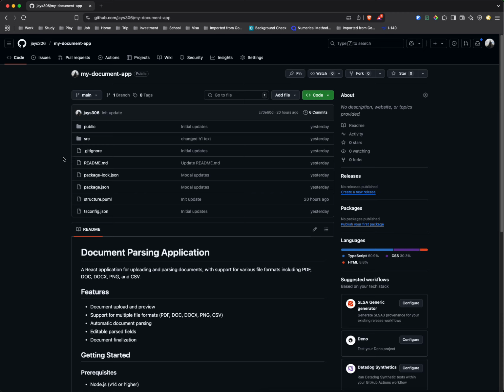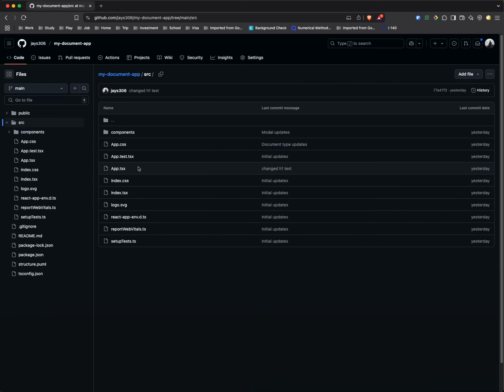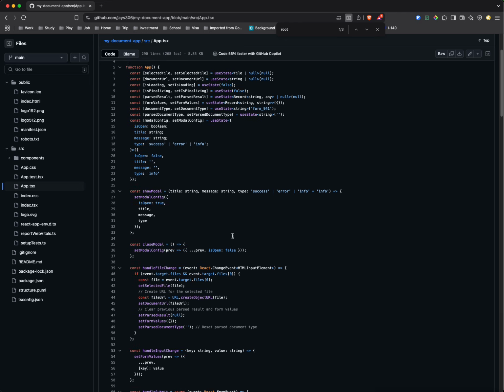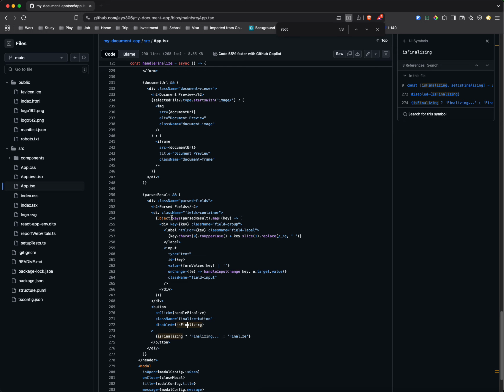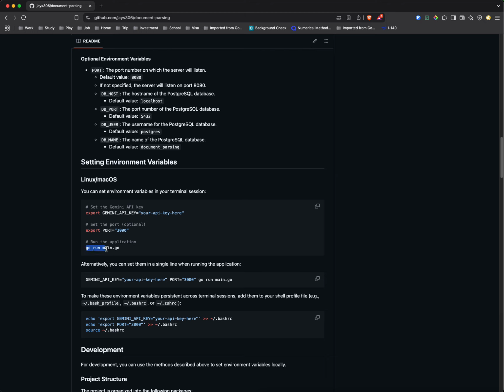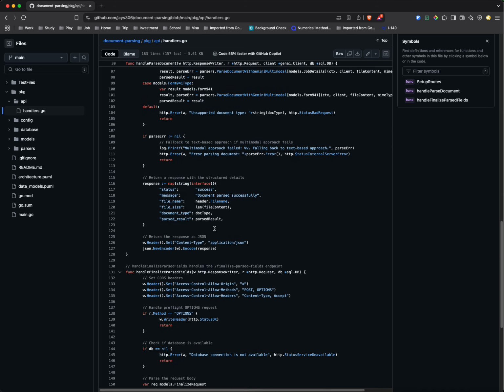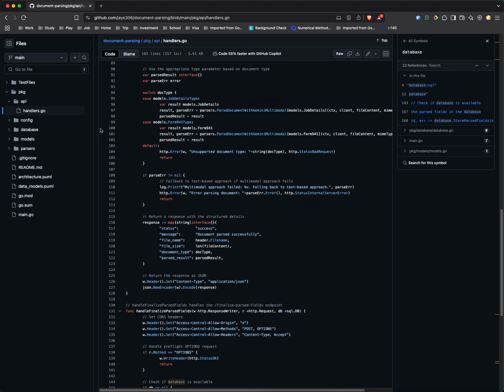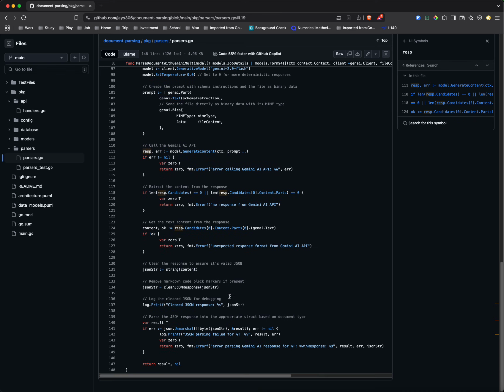Final Project Code Walk Through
Final Project Code Walk Through Video